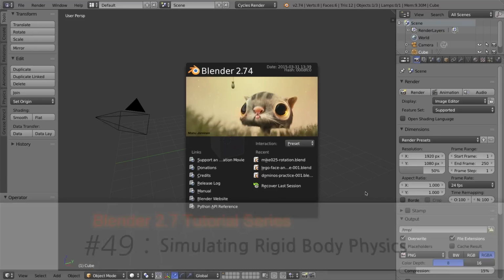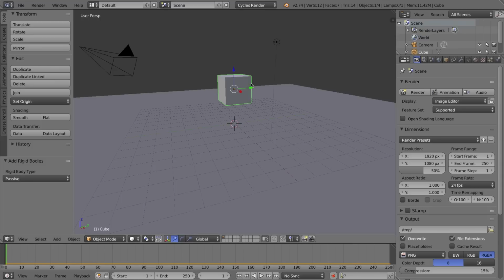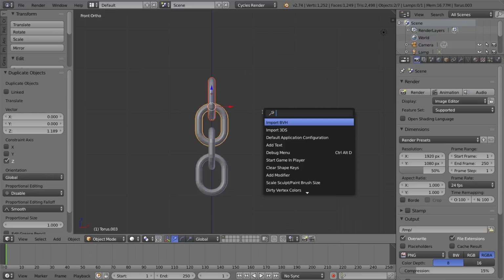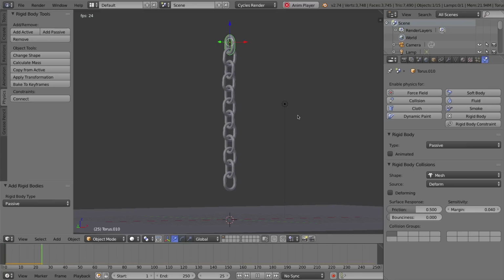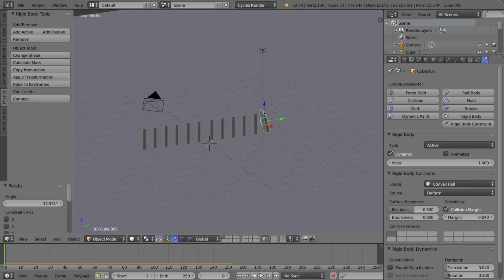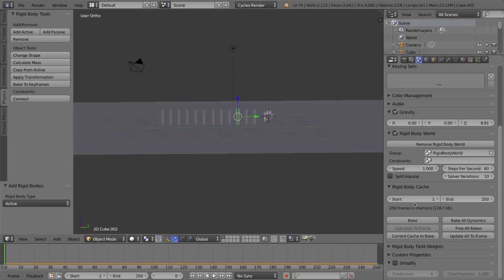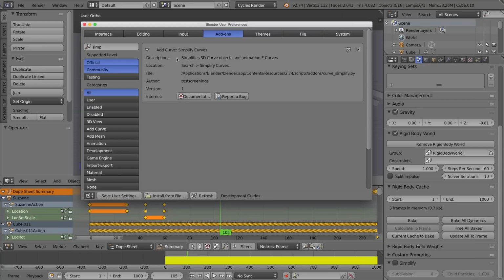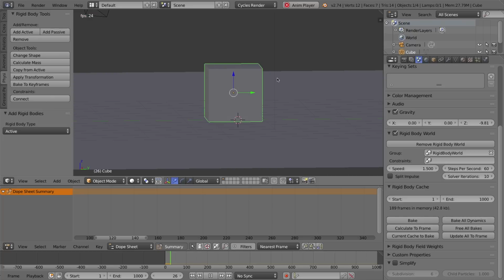Blender 2.7 Tutorial #49 : Simulating Physics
In this Blender 2.7 Tutorial #49 I cover:

-How use Blender's integrated bullet physics simulator, including:
-different collision bounds types (convex hull, mesh, etc)
-Margin
-affect of scale
-baking simulation cache
-simulation duration
-simulation speed (to fix appearance of scale)
-converting simulation cache to keyframe
-use of the simply F-curves Blender add-on to simplify generated keyframes down to a useable amount.